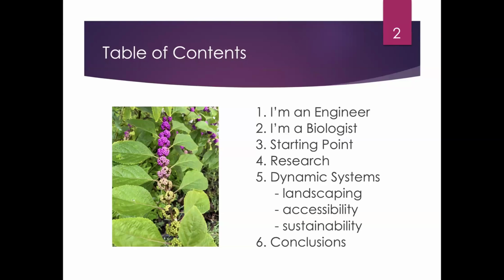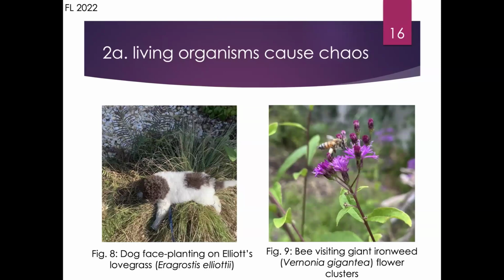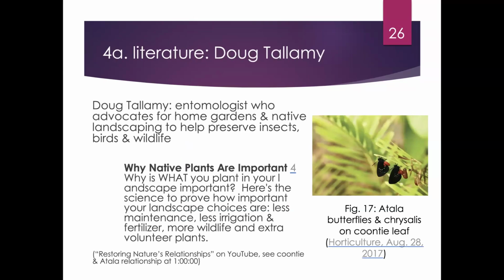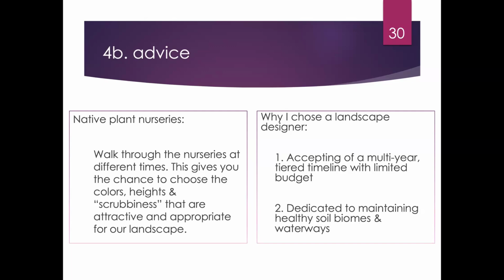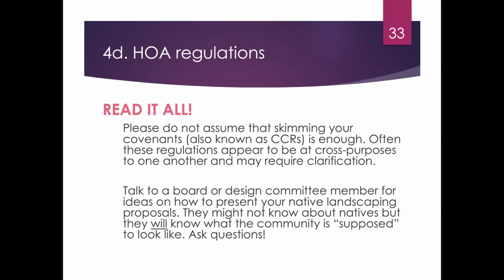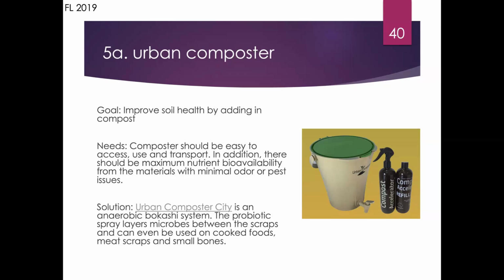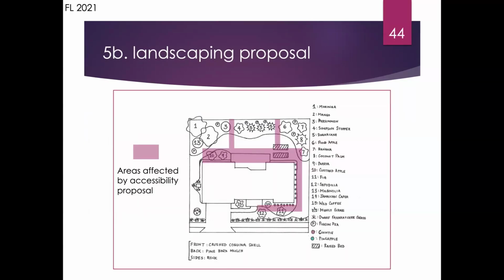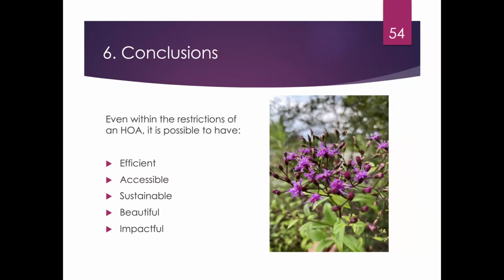Creating a Colorful Native World Inside an HOA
Saumya’s presentation focuses on methods to improve the soil biome around new construction, help modify designs for mobility-restricted individuals and harness native plant seasonality to meet homeowner’s association (HOA) landscaping demands. Hear her journey and how she has worked together with her HOA board!

Saumya Sivaram Vanderwyst is a biomedical engineer and amateur native plant lover. She has used both her training and passion to better understand the demands of using native plants within the confines of an HOA. She has successfully presented landscape plans to her HOA three times, has been on the Architecture Review Board, and is currently on the HOA board.